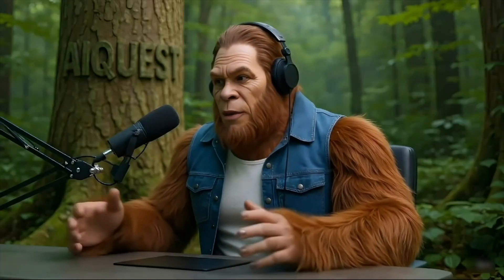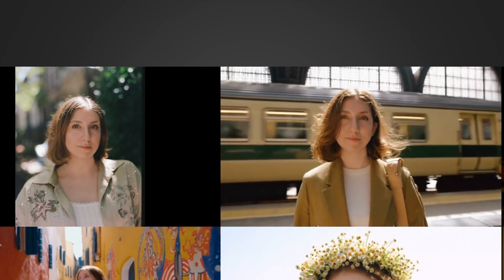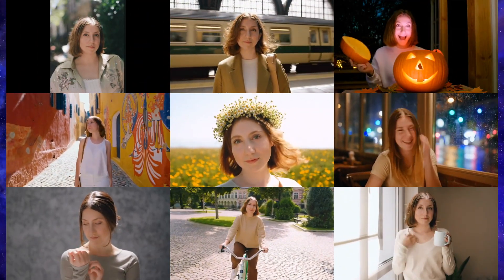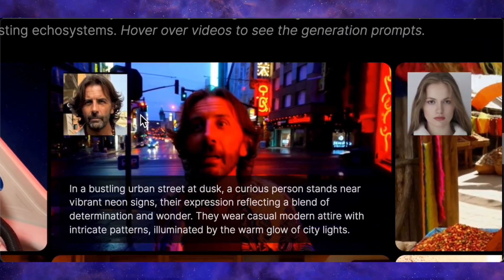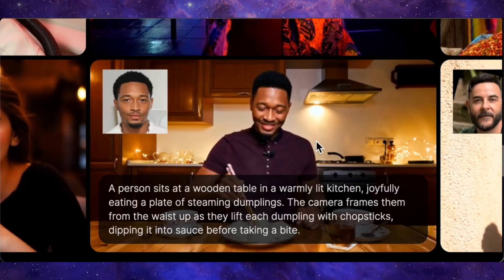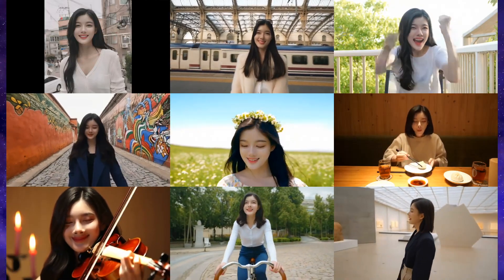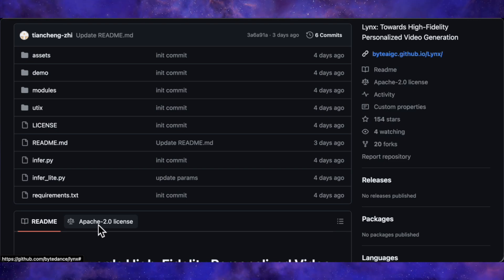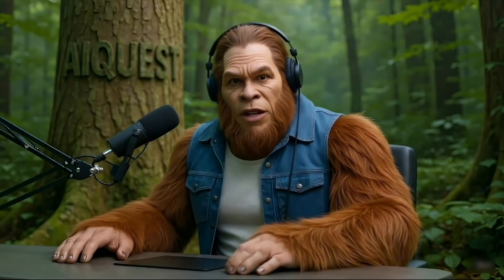Create Consistent AI Video Characters From A Single Image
Struggling with consistent characters in your AI videos? The game has officially changed. ByteDance just released Lynx, a groundbreaking new AI model that turns a single photo into stunning, high-fidelity videos with near-perfect character consistency.
In this deep dive, we break down everything you need to know about this state-of-the-art tool. We'll look at dozens of mind-blowing examples, compare Lynx to other models using benchmark scores, explore the technology behind how it works, and show you exactly where to find the code and what you'll need to run it yourself. Is this the AI video generator we've all been waiting for? Let's find out!

⏰ Timestamps / Chapters ⏰
0:00 - The AI Video Tool We've Been Waiting For
0:37 - The Proof: Why Lynx is State-of-the-Art (Benchmark Scores)
1:10 - Unreal Examples: Lynx AI In Action
6:25 - The Secret Sauce: How Lynx Technology Works
7:18 - How YOU Can Use It: Code, Models & GPU Requirements